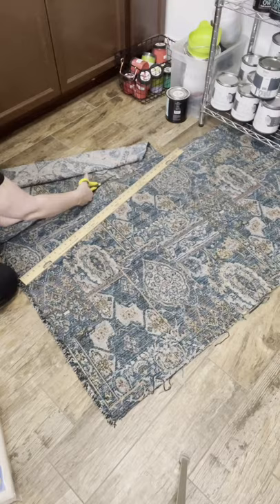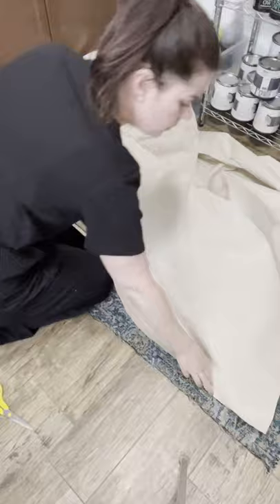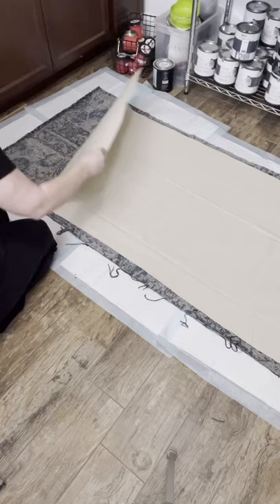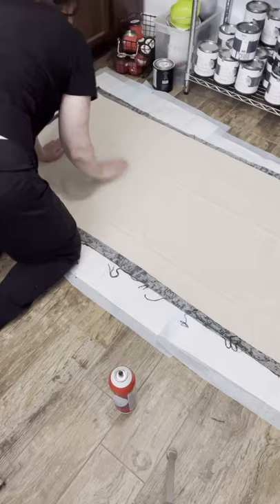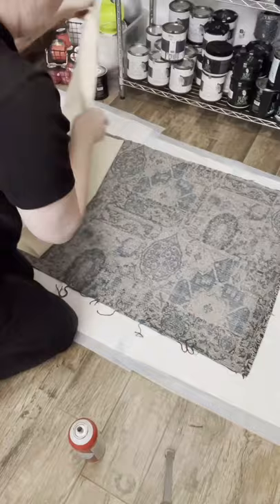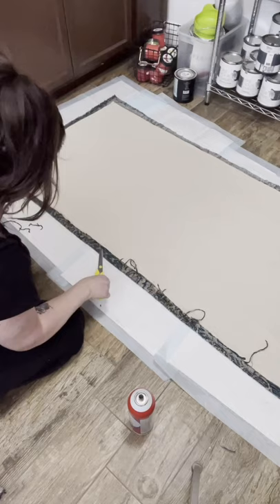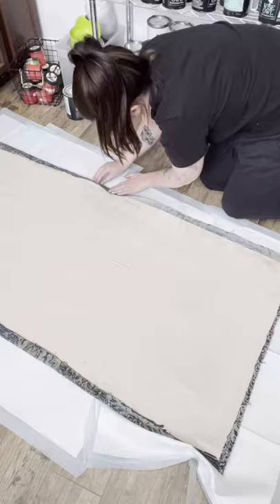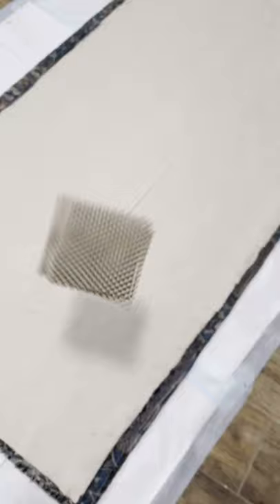DIY No Sew Rug Made w/ Scrap Fabric, a Painter's Drop Cloth, and a Little Spray Adhesive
I spent way too many hours searching for a rug that would not only go with the design plan of my camper but also fit the size of the space. Eventually, I threw my hands up and decided to just make one myself. The only problem? I can't sew. That limited my options pretty drastically but good ol' Pinterest taught me that anything is possible with a little glue.

This rug was made from a beautiful medium-weight upholstery fabric leftover from another project, a painter's canvas drop cloth, spray adhesive, and a few squares of rubbery shelf liner. Simple, quick, and perfect for what I needed!

Upholstery Fabric: Fabric.com
Canvas Drop Cloth
Spray Adhesive
Shelf Liner

Check out my Facebook page or Instagram to see the final product, or TikTok  to see a full tour of the (almost) finished camper. (@thecopperelm on all platforms)